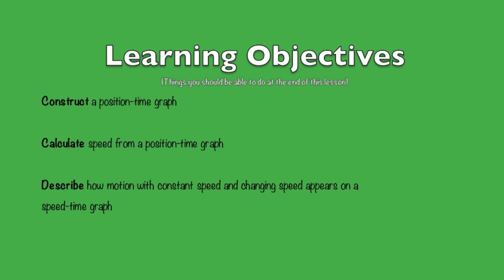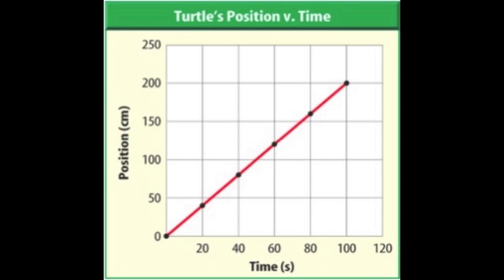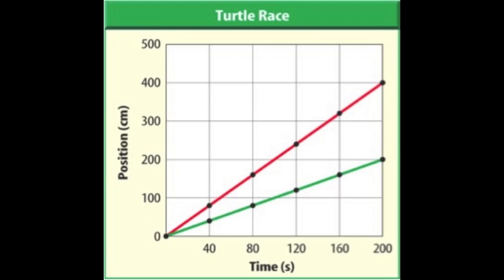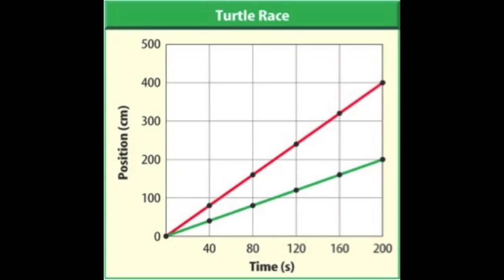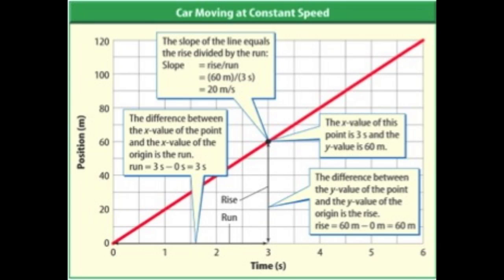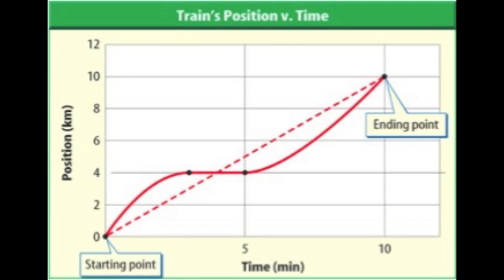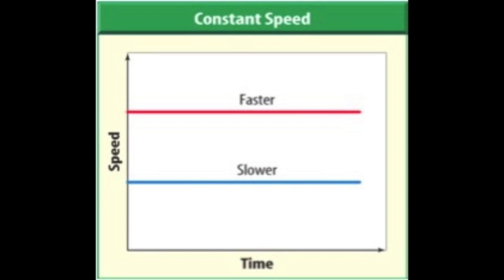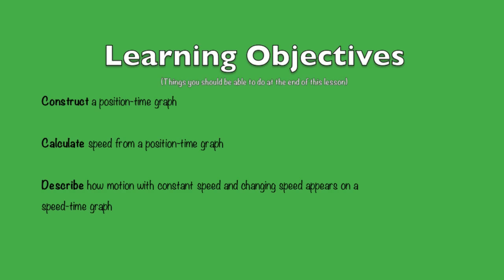Graphing Motion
This video addresses:

California 8th Grade Science Content Standard:

1.f - Students know how to interpret graphs of position vs. time and graphs of speed vs. time for motion in a single direction

9.d - Recognize the slope of the linear graph as the constant in the relationship y=kx and apply this principle in interpreting graphs contracted from data.

9.e - Construct appropriate graphs from data and develop quantitative statements about the relationship between the variables